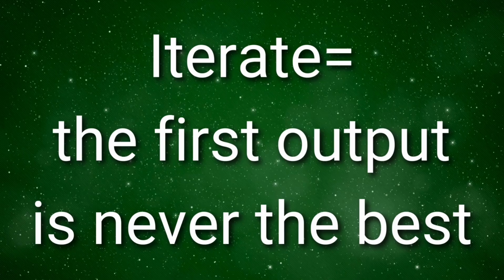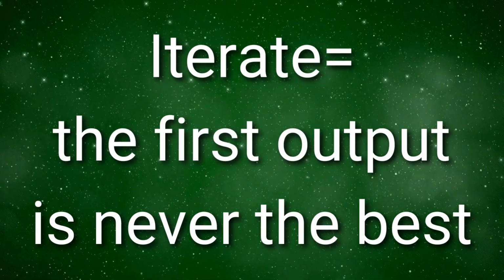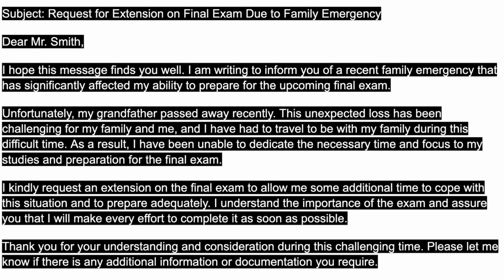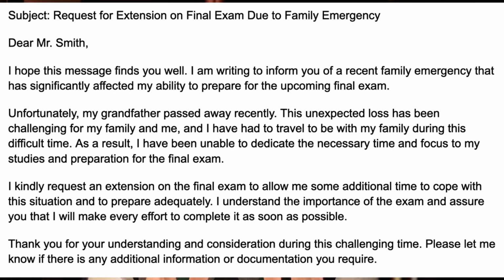10 CHAT GPT TIPS AND TRICKS // Chat GPT Tutorial for Beginners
Get my FREE Video: 5 Ways to Use Chat GPT To Write Better Essays WITHOUT Cheating

Only 8% of college students are using AI for research, as of May 2024. I'm Aaron Makelky, a real teacher, and I’m here to share 10 tips for using Chat GPT in school without cheating.

In this video, I’ll show you how to use frameworks like RAFT, set guardrails, check the model, and iterate prompts. I'll also cover privacy settings, custom GPTs, and the importance of saving chat links for assignments.

These tips will help you use AI to improve grades and stress less over your schoolwork, all WITHOUT cheating!